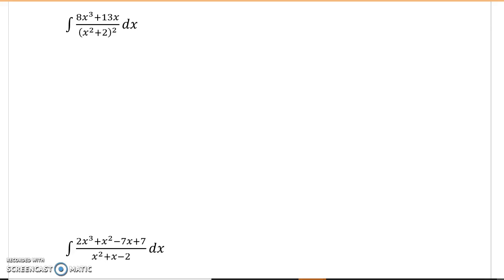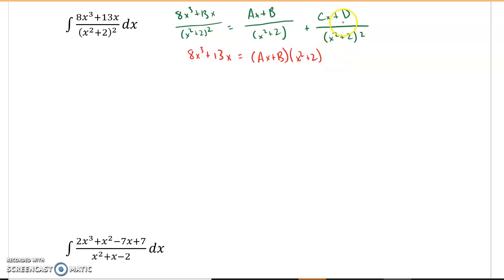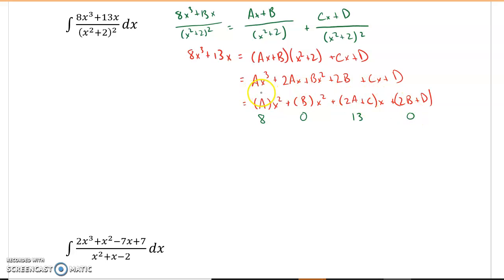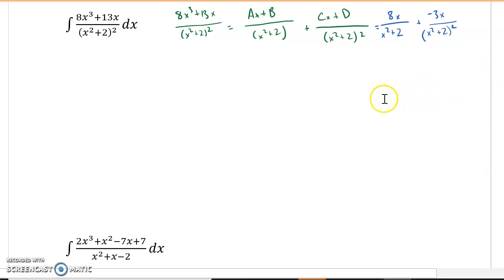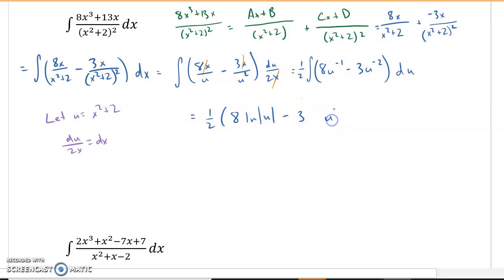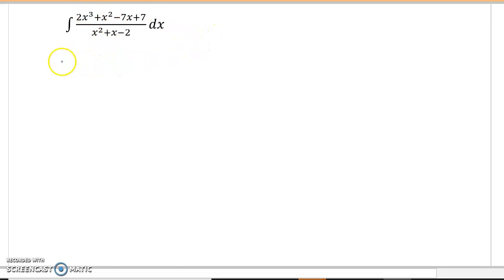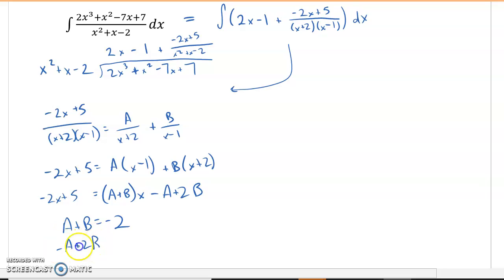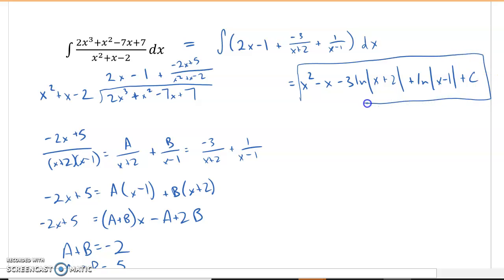AP Calculus BC 8.5 Notes (3 of 3) - Integration by Partial Fractions